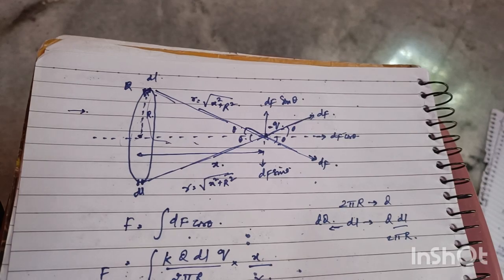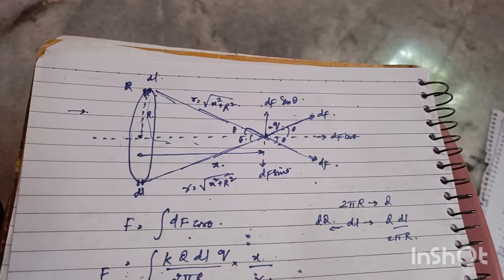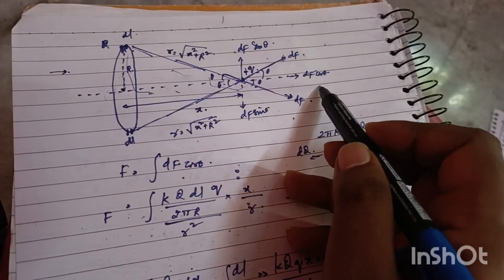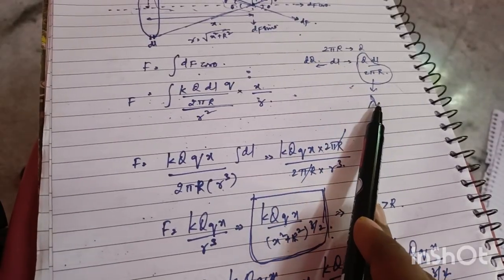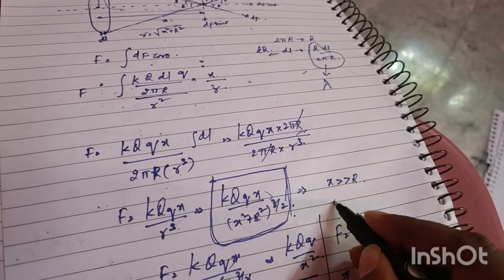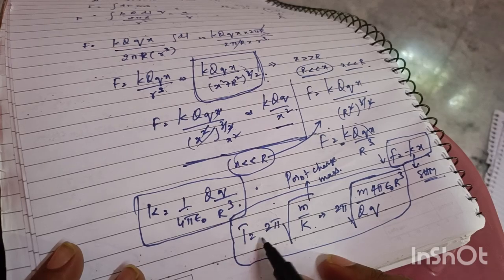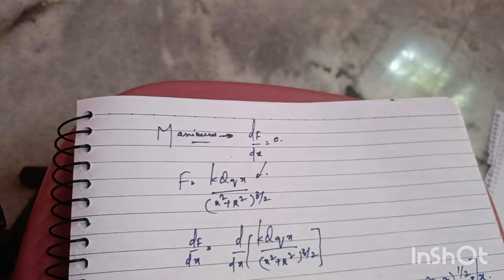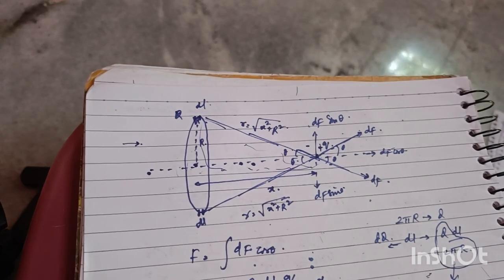Uniform ring and point charge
Coulombic force between uniform ring and point charge. Also other kinds of questions based on this arrangement.